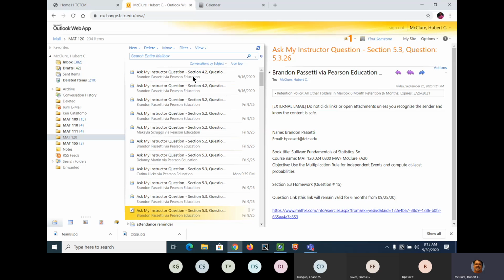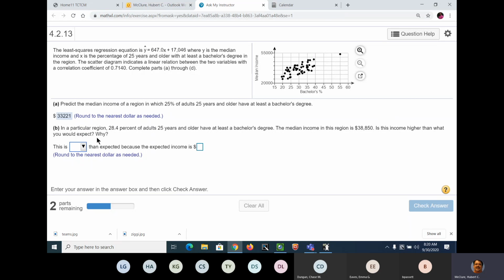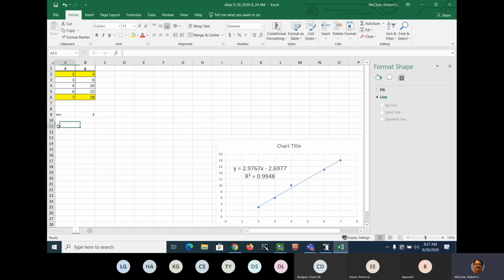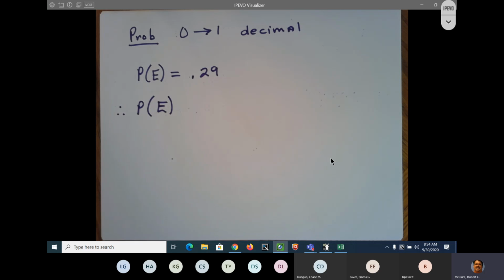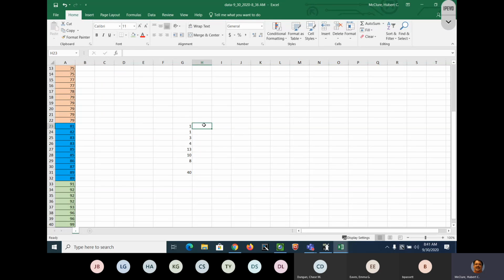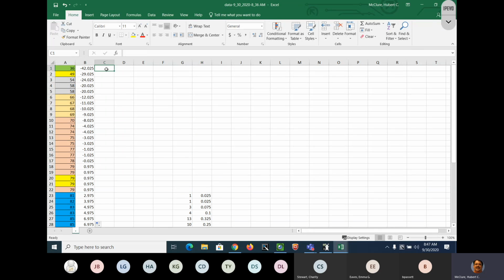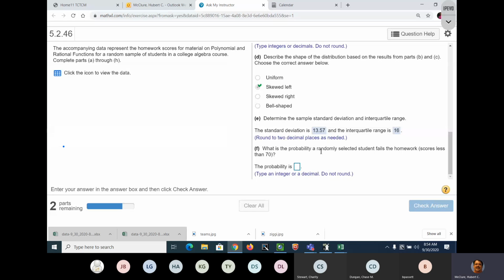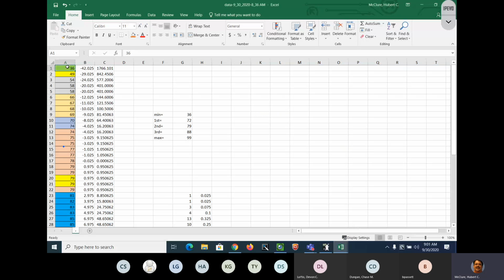MAT 120 24 HW questions